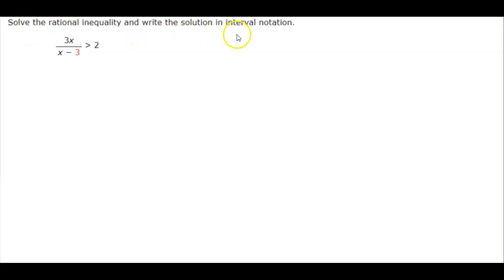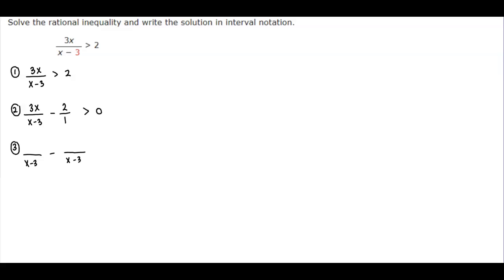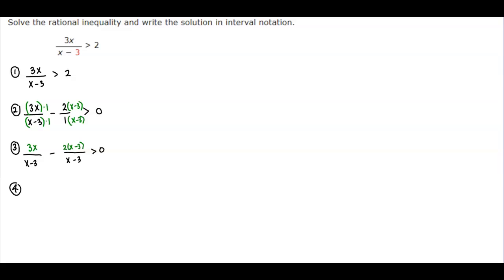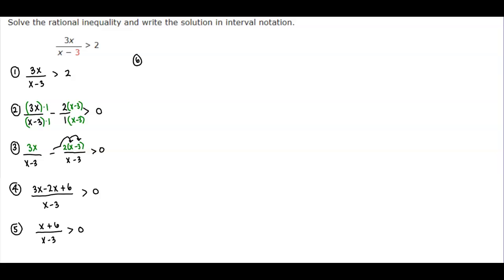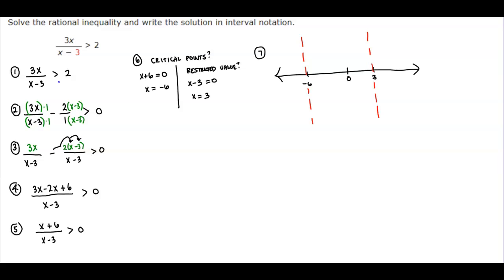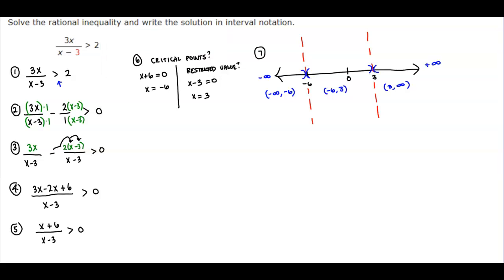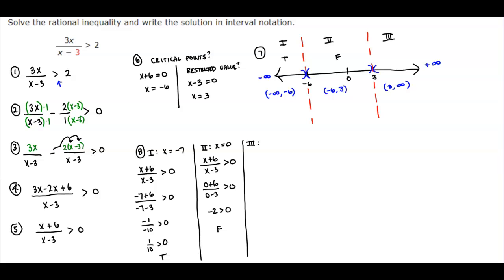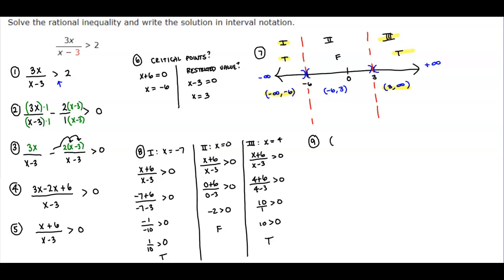Math 10 HW 5.9 Solve the rational inequality and write the solution in interval notation #7